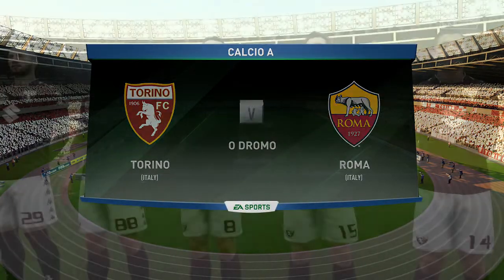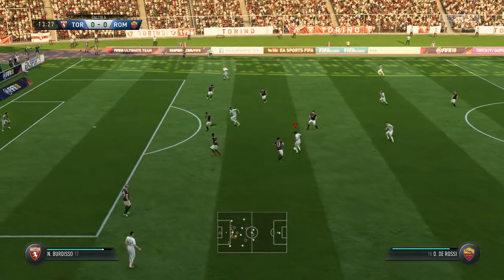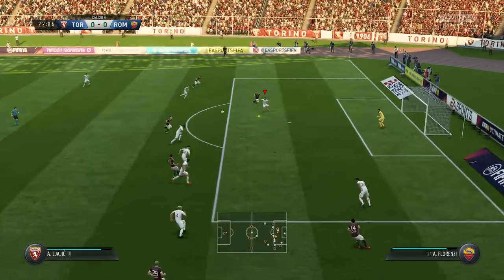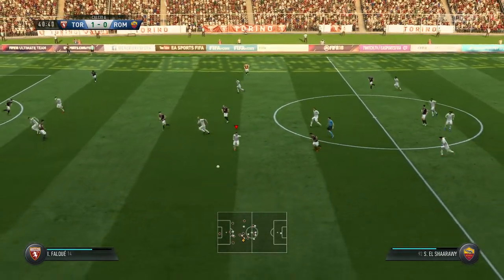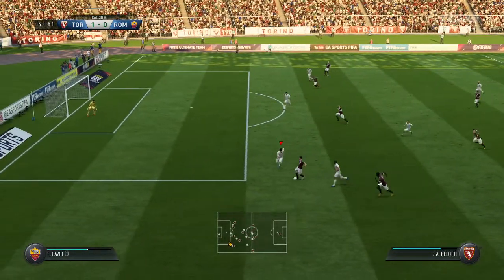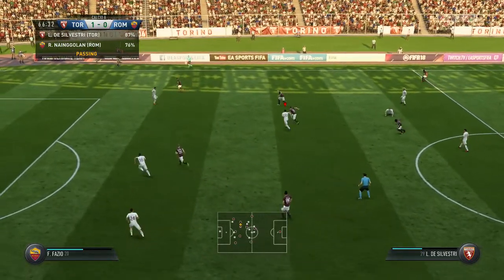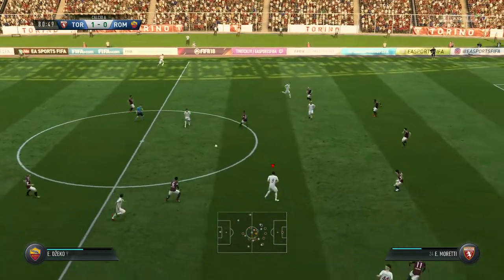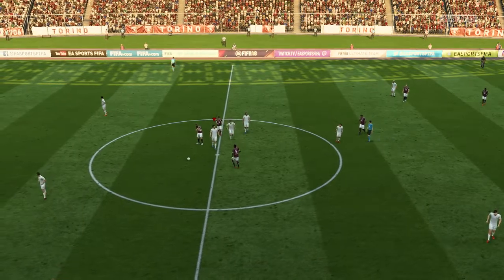Serie A 2018/19 - Torino Vs Roma - 19/08/18 - FIFA 18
Roma Travel To Torino In Hopes To Get 3 Points And Make A Good Start To There League Campaign!
LIVE FROM SERIE A!!